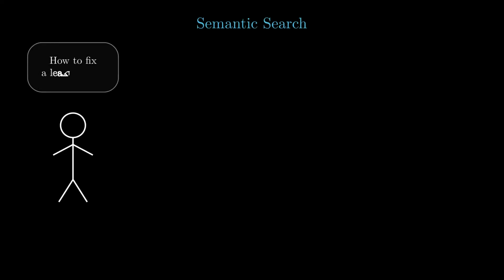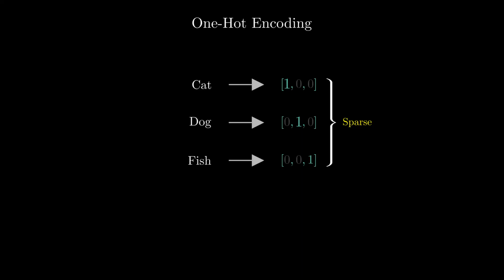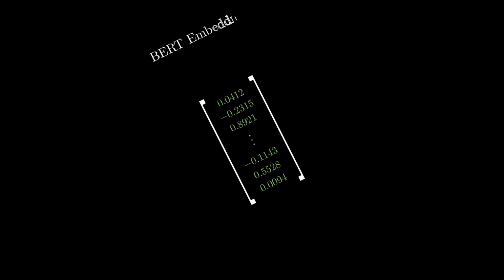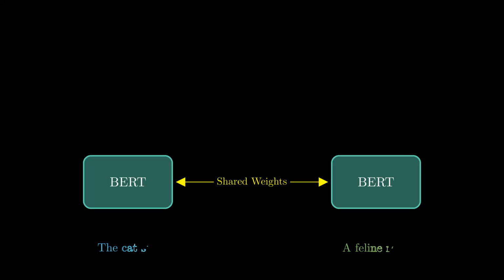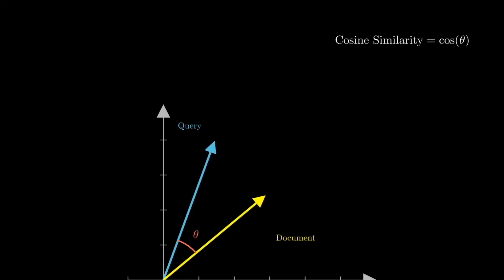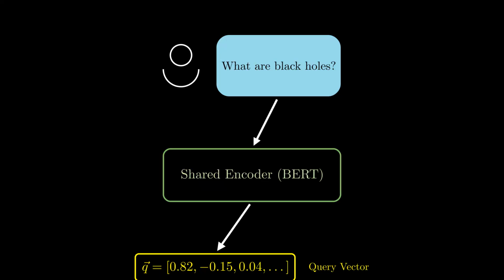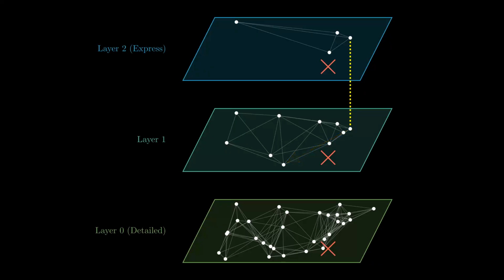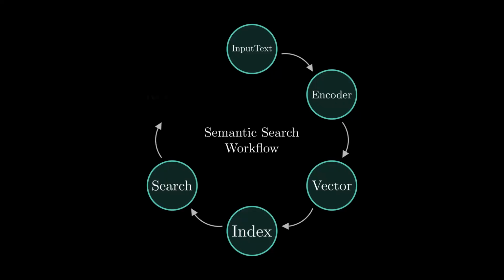Understanding Semantic Search (AI Search Explained)